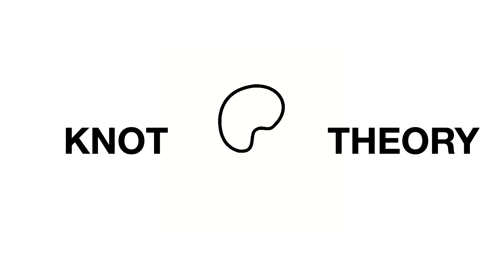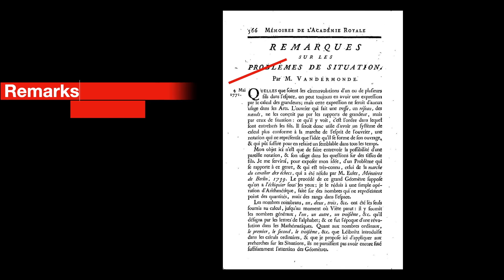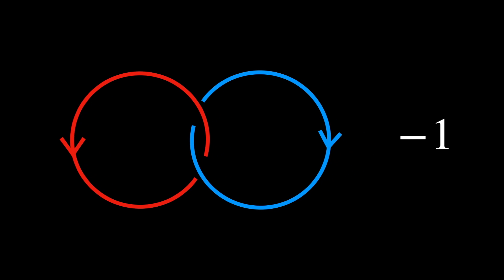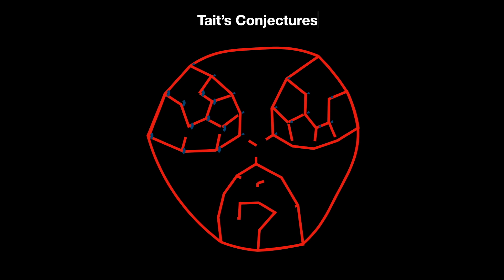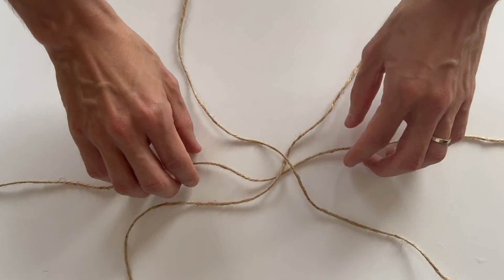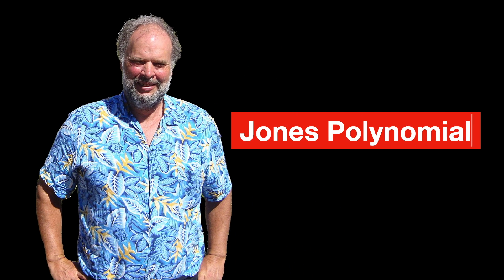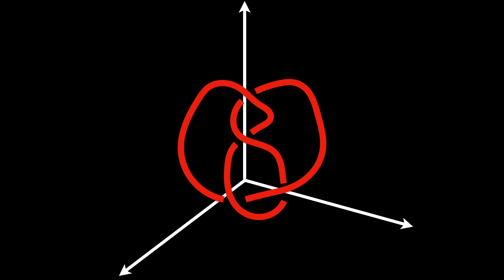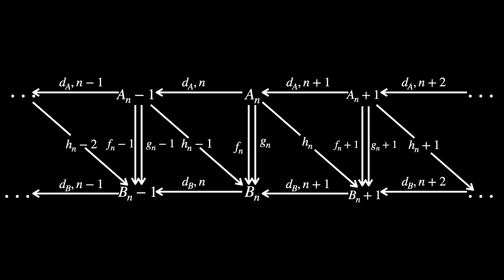Knot Theory is Impossible Without These 9 Things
Explore the historical roots and mathematical developments that transformed knots from simple practical tools into a crucial field of study in modern mathematics. Delve into the work of figures like Alexandre-Théophile Vandermonde and Carl Friedrich Gauss, and understand their contributions to the mathematical interpretation of knots.

Discover the intricate details of the linking number, Reidemeister moves, and knot invariants, including the Alexander and Jones polynomials, which have become fundamental in analyzing and categorizing knots. Learn how William Thurston's hyperbolic geometry revolutionized knot theory and how Louis H. Kauffman’s virtual knots expanded its horizons beyond three-dimensional space.

This video also highlights the significance of Khovanov homology, which bridges knot theory with algebraic geometry and category theory, offering deeper insights into the nature of knots. Perfect for math enthusiasts and anyone curious about the complex beauty of knots, this video provides a detailed yet accessible journey through one of mathematics' most intriguing fields.

Louis H. Kauffman